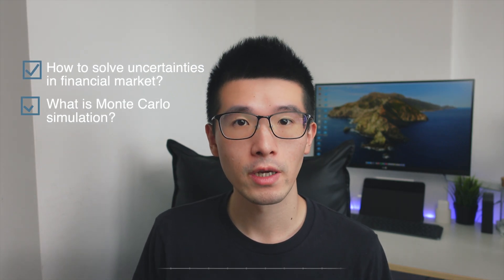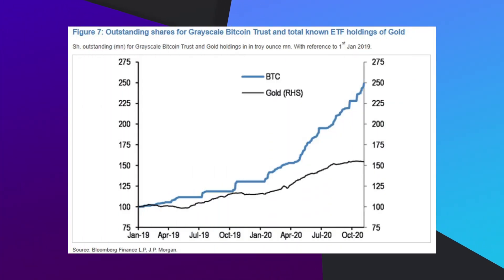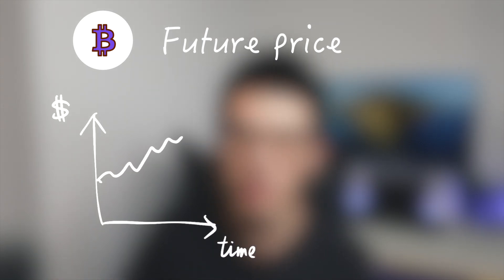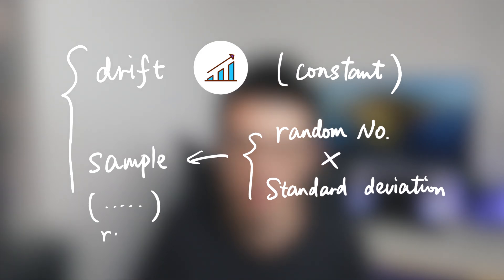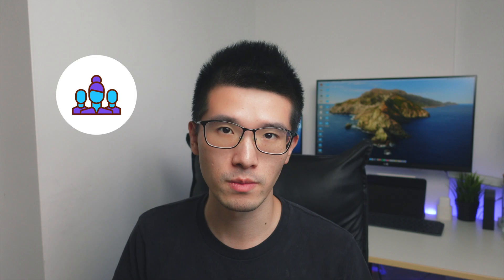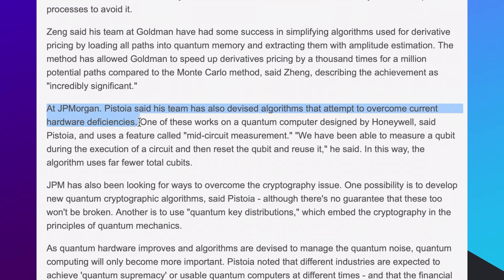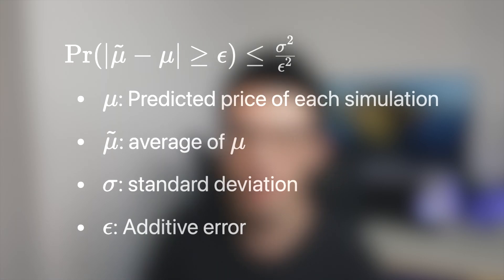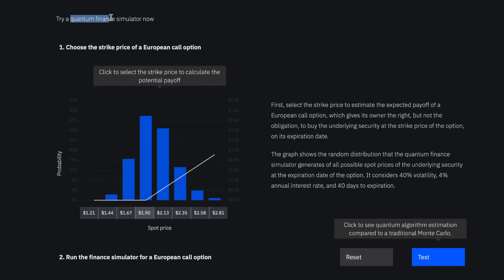A new way to predict future prices? Why are financial giants rushing into quantum computing?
Do you know why financial institutions adopt quantum computing earlier than other industries? Because they are rich.

This video is actually about the financial applications of quantum computing, especially a game changer for Risk Analysis and Derivative Pricing in financial service.

🎬 Chapters
0:00 Subscribers can skip
0:27 How to solve uncertainties in financial market?
2:10 What is Monte Carlo simulation?
6:13 How can quantum computer help?
9:16 Other use cases in financial service

®️ Sources & Credits:
• Thumbnail image credit (background): DC Comics